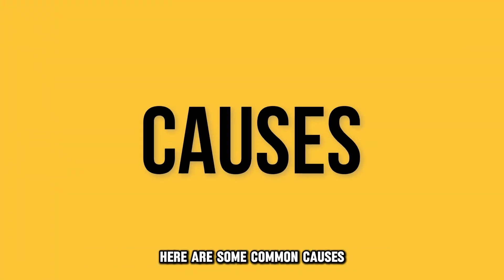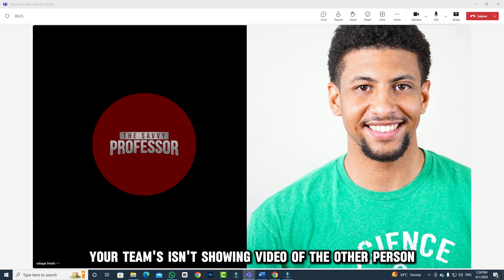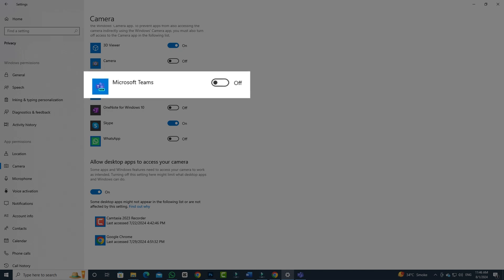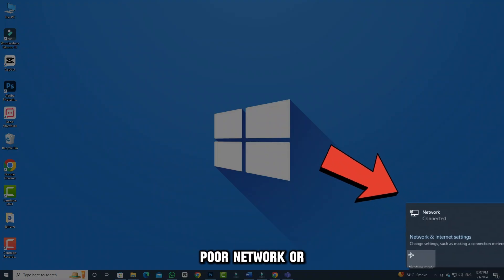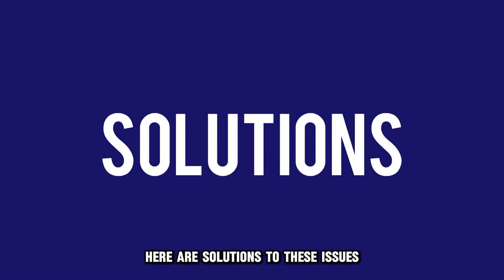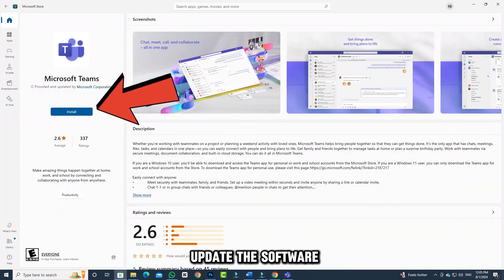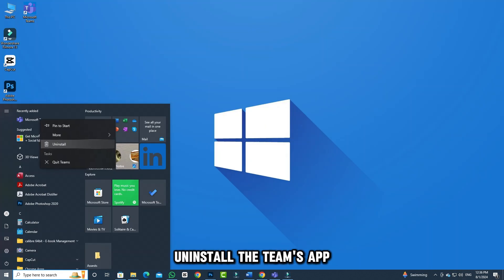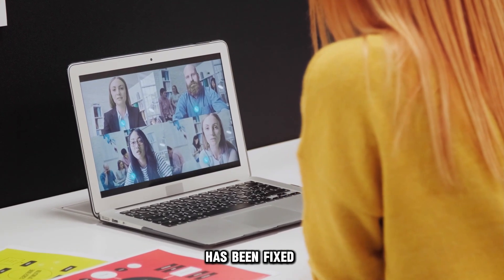How To Fix Teams Not Showing Video Of Other Person (Why Can't I See People's Videos On Teams?)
How To Fix Teams Not Showing Video Of Other Person (Why Can't I See People's Videos On Teams?). In this video tutorial I will show you how to fix Teams not showing video of other person.

Some of the possible reasons why Teams is not showing video of the other person may include:
1. Misconfigured camera permissions.
2. Outdated Teams application.
3. Poor network.
4. Incoming videos are off.

Here are solutions to these issues:
Allow required camera permissions
1. Ask the other person to check their camera permissions with the Teams app.
2. They can Long-press the Teams app icon from the Home page.
3. Next, they will choose ‘Permissions’ from the ‘Apps Info’ screen.
4. Then, toggle the switch next to 'Camera' to turn it on.
5. This will allow their Teams app to access the camera for video calls.

Update the software
1. If the problem is on your end, uninstall the Teams app and reinstall it for a proper software upgrade.
2. Log into the meeting to check if the issue has been fixed.

Check and change your network connection
1. If your network speed is slower than usual, it will result in Teams receiving a small bandwidth.
2. Try using another network, for instance, a wireless one, for a fast connection.
3. If only the Teams app experiences slow internet, try clearing its cache.
4. Check if the other person's video is now showing.

Turn on incoming videos
1. Go to Teams settings.
2. Check out whether incoming videos are turned off or blocked.
3. Change the settings to ‘Turn on incoming video.’